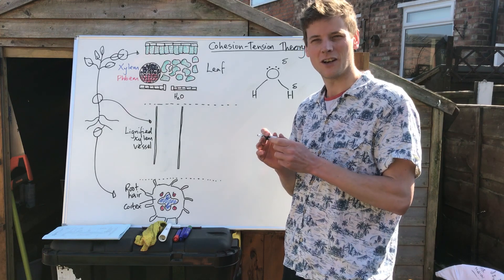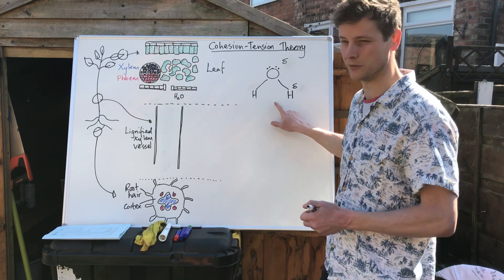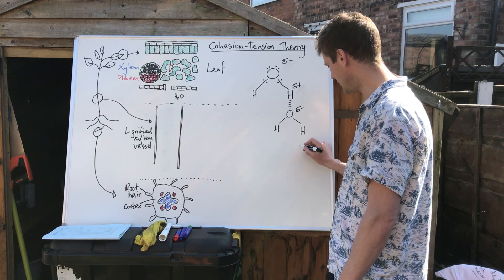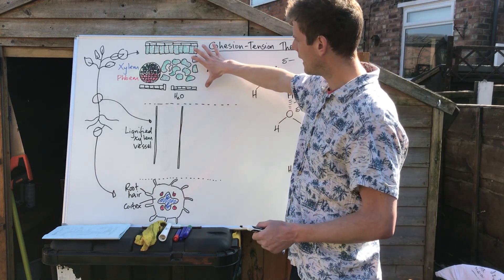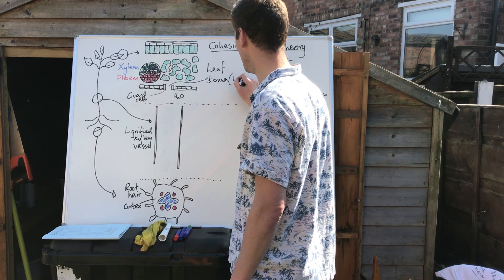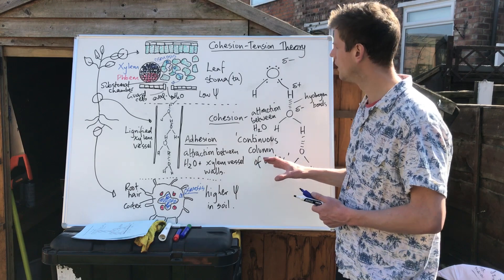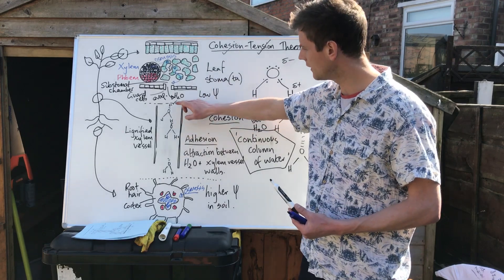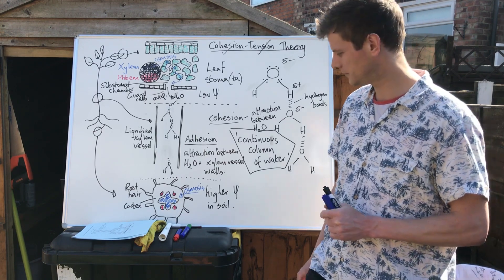Cohesion Tension Theory - Part 1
An explanation of cohesion tension theory.

This is part one of a two parter and it ends on a real cliffhanger.